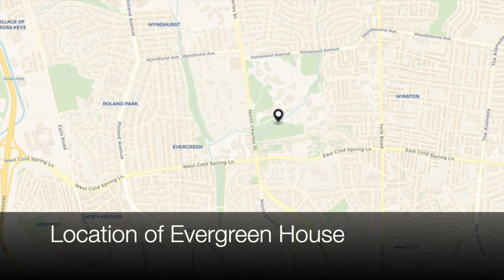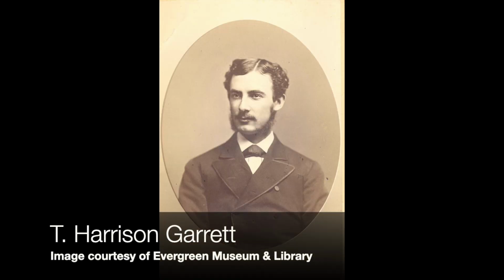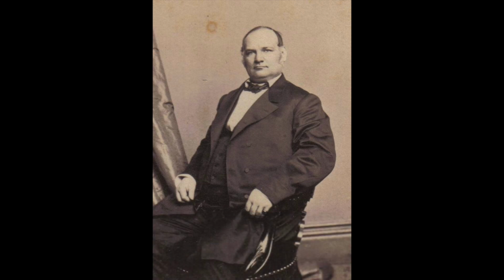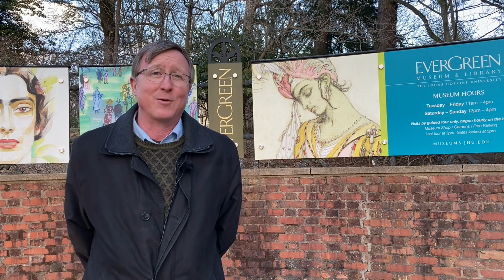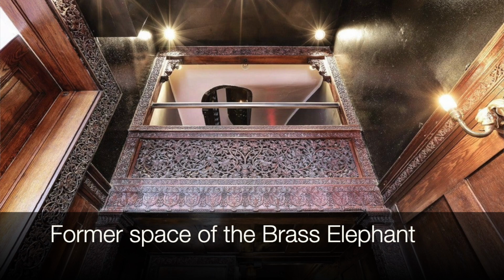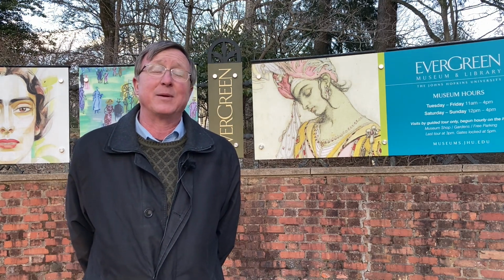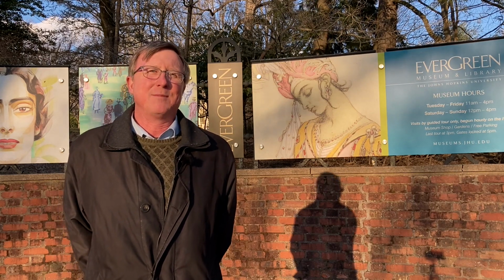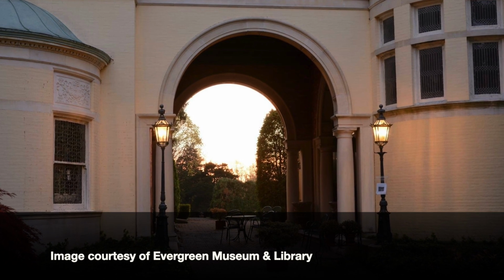Five Minute Histories: Evergreen House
Did you know that Baltimore is home to a gold bathroom? It’s located in Evergreen House. Check out today’s video on this stunning building to learn about its beautiful rooms, the history of some of its occupants and the astonishing art and manuscript collections it now holds.

This is our series called "Five Minute Histories." Twice a week, we’ll record a short video about a different historic place in Baltimore and post it on our Facebook page and website.